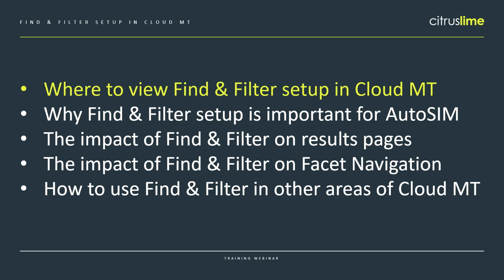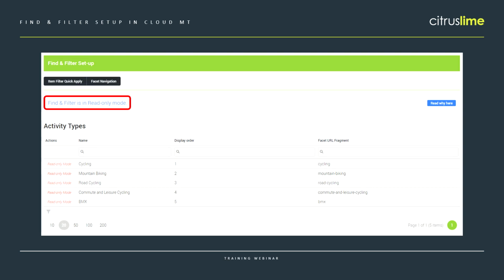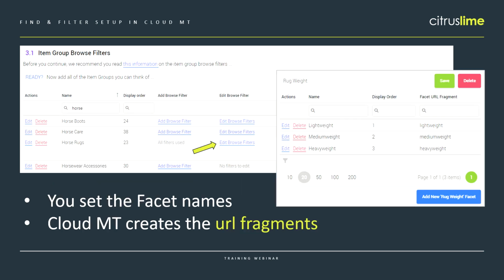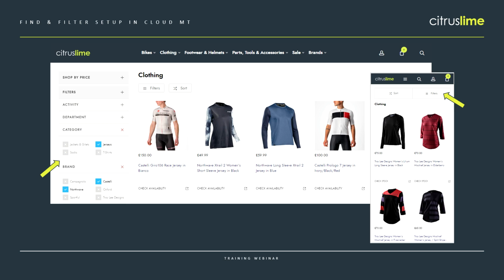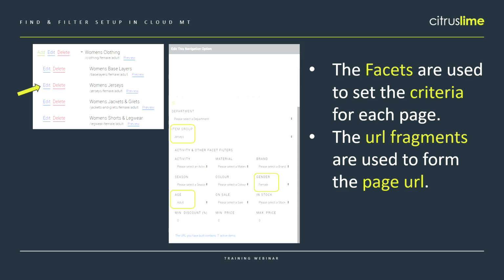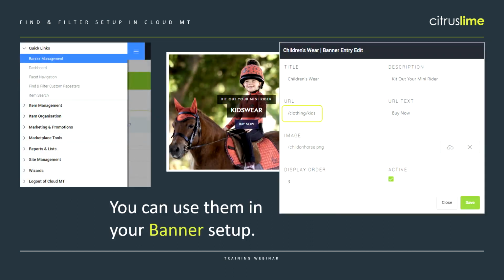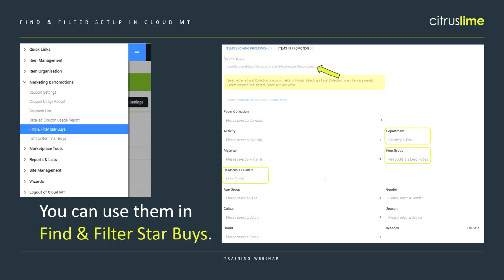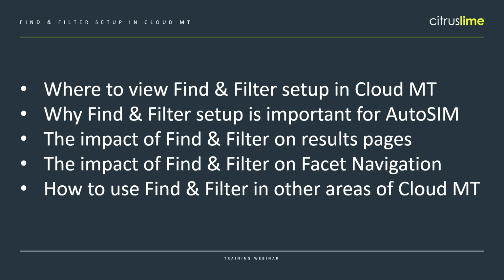Training Webinar | Find & Filter Setup in Cloud MT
In this webinar, we cover:

Where to view Find & Filter setup in Cloud MT
Why Find & Filter setup is important for AutoSIM
The impact of Find & Filter on results pages
The impact of Find & Filter on Facet Navigation
How to use Find & Filter in other areas of Cloud MT